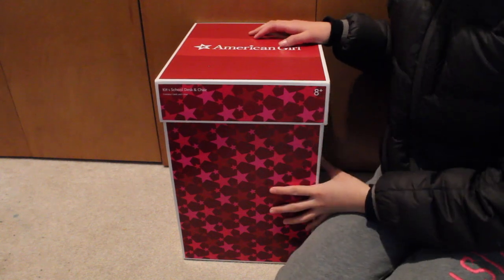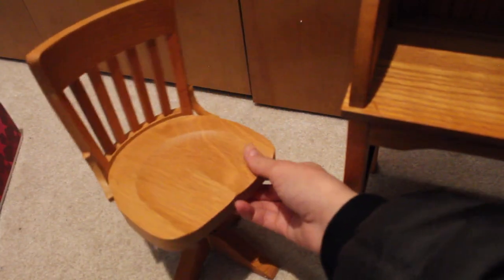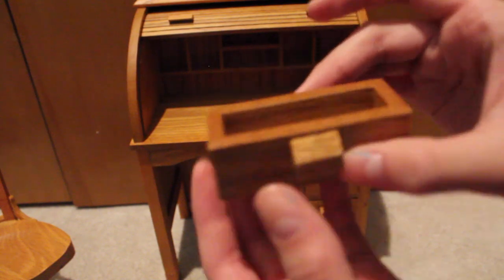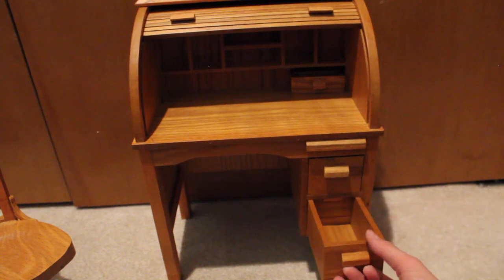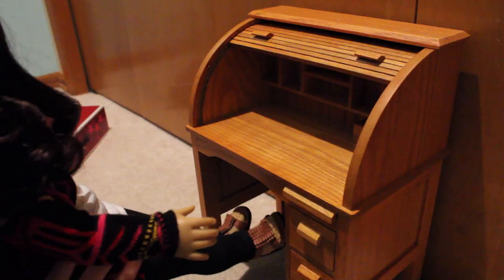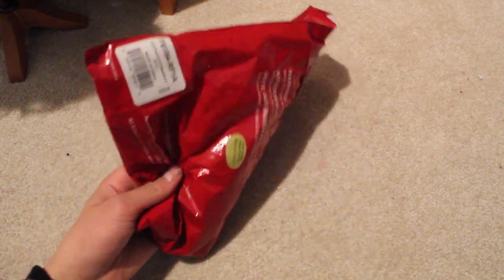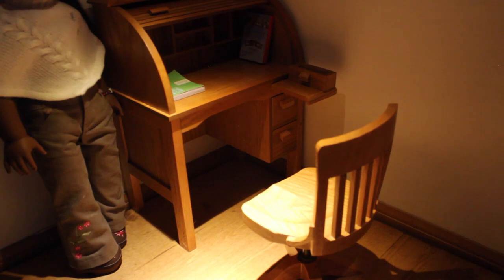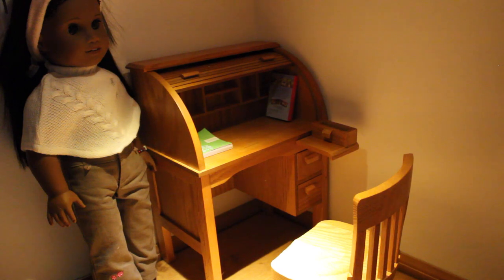Opening/Review- Kit's School Desk & Chair!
I adore this piece of furniture- it's AMAZING!

Note- My voice sounds kinda weird because I got new bands on my braces haha :)

-Bella